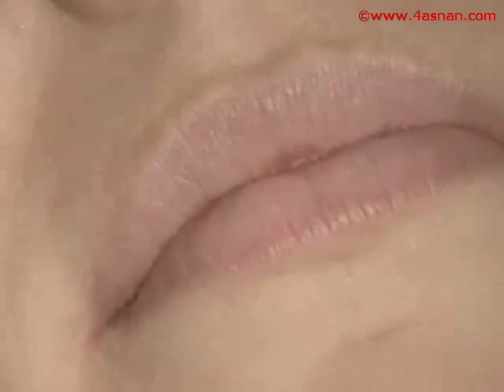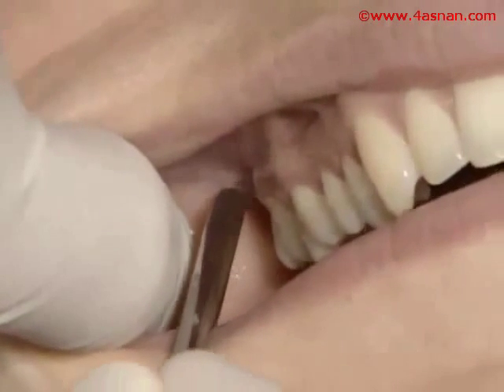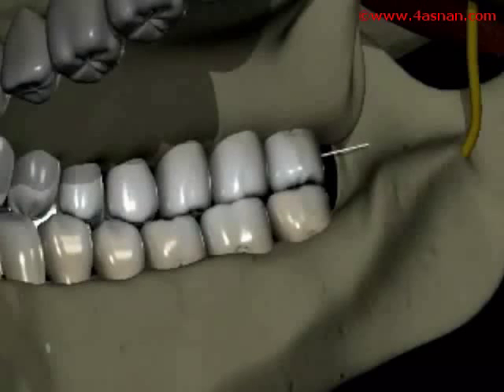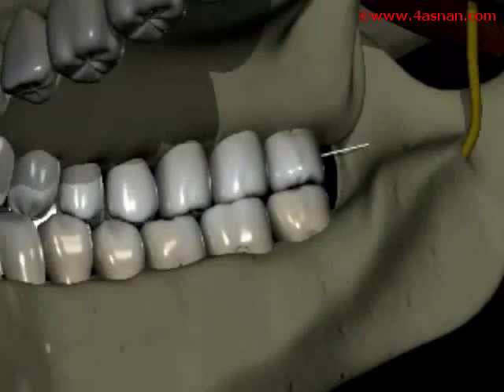4asnan.com-Akinosi Dental Video2